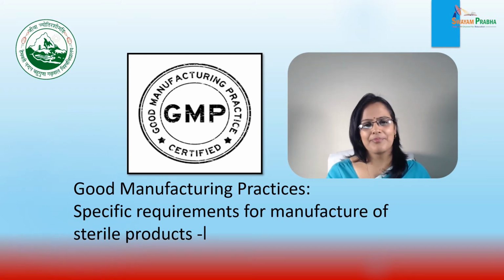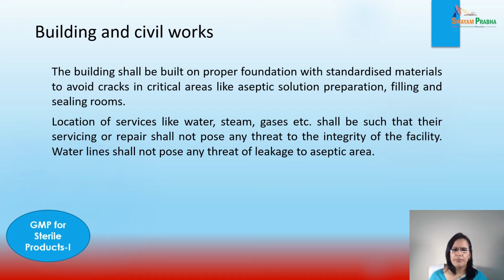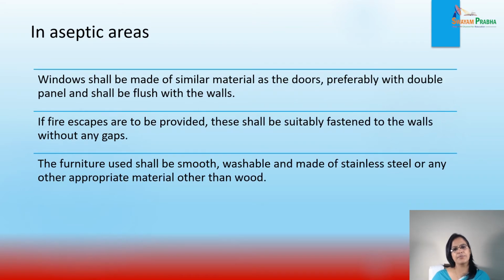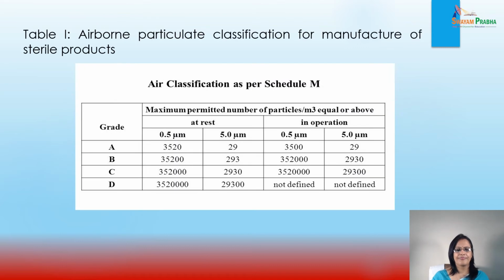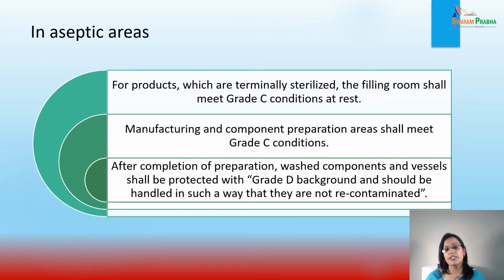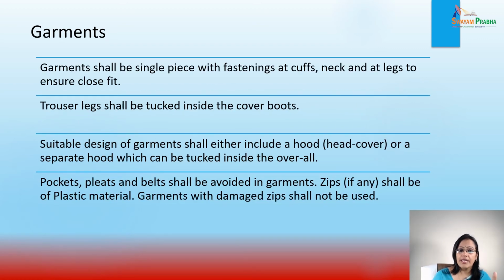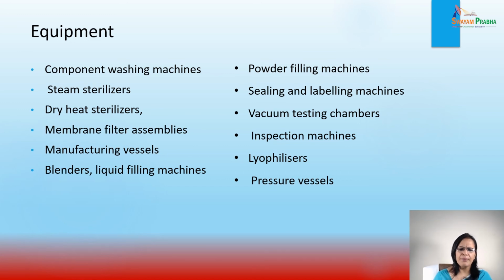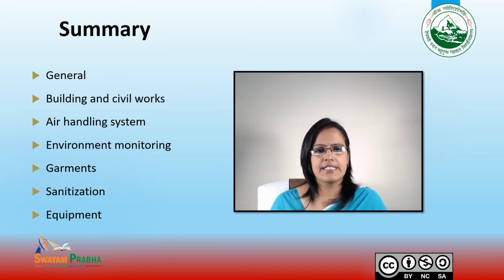Good Manufacturing Practices: Specific requirements for manufacture of sterile products –I